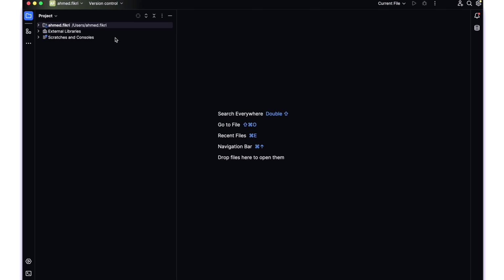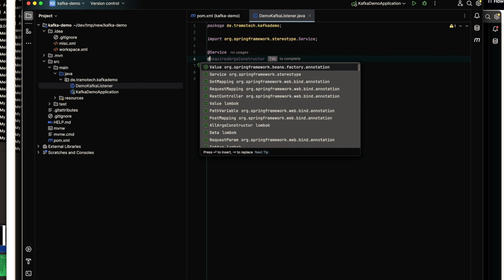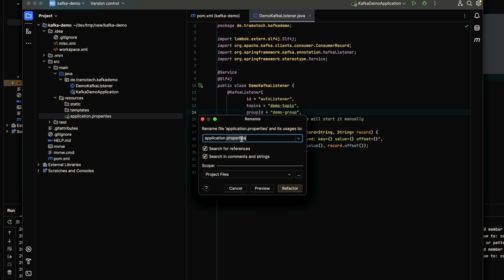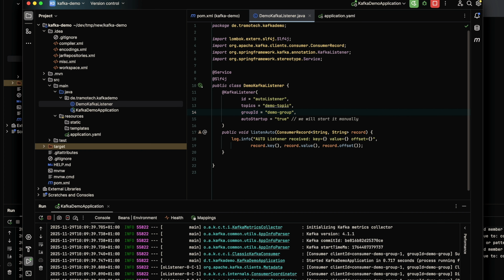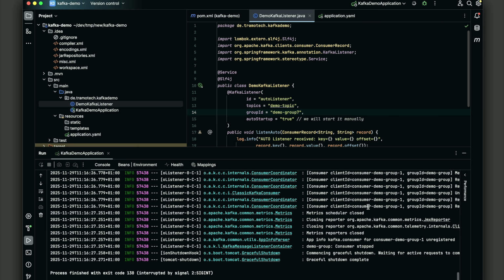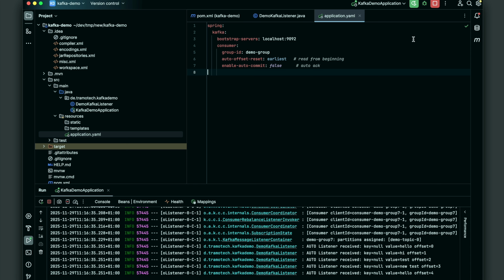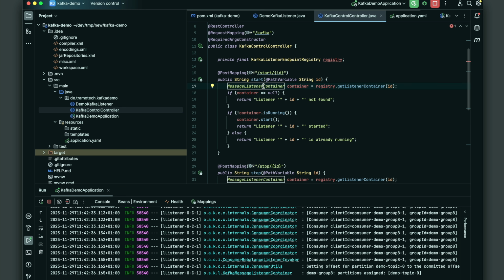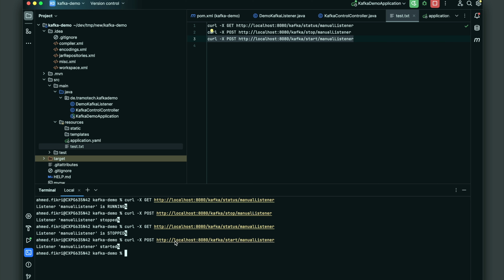Spring Boot Kafka Consumer Tutorial Manual Acknowledgment, Read From Beginning & Remote Start Stop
In this video, we build a complete Kafka consumer using Spring Boot.
You’ll learn how to configure the listener, use auto and manual acknowledgments, read messages from the beginning, and even start, stop, and check the status of your Kafka listeners through REST endpoints. Perfect for anyone working with Kafka and microservices.